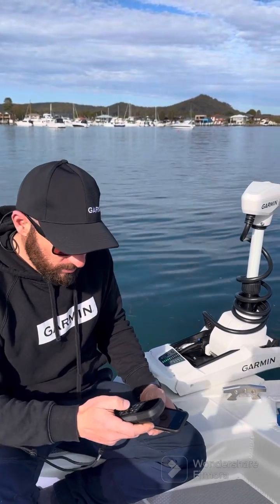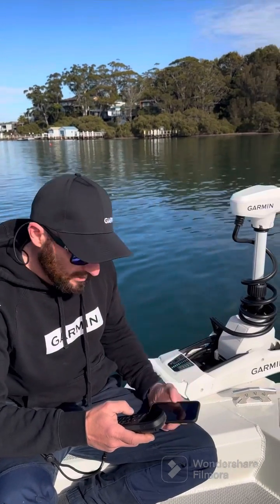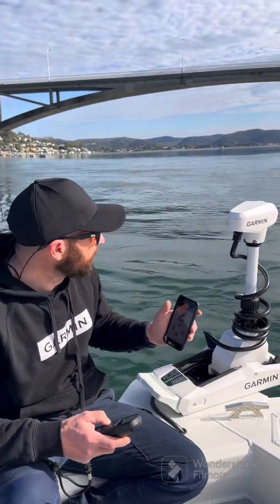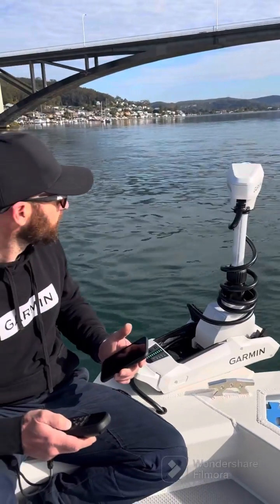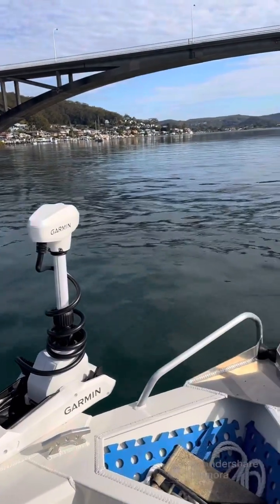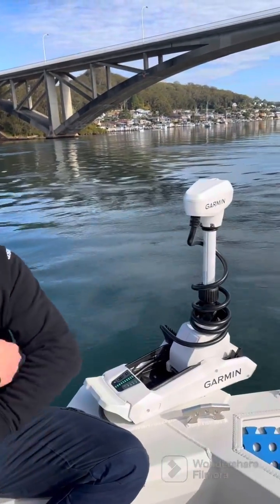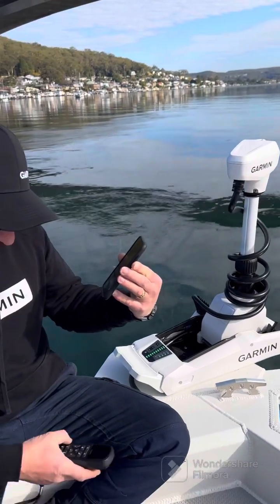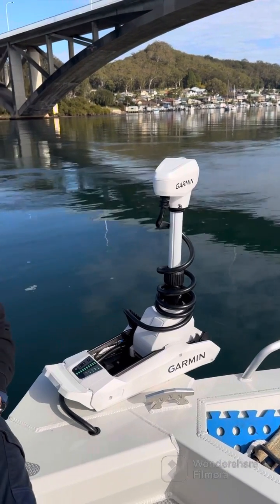Garmin Kraken - sounds, speed and power consumption testing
Have a listen to what the 80ln, 63” Kraken sounds like at full speed and see how many amp hours it’s using from a 24v lithium battery.